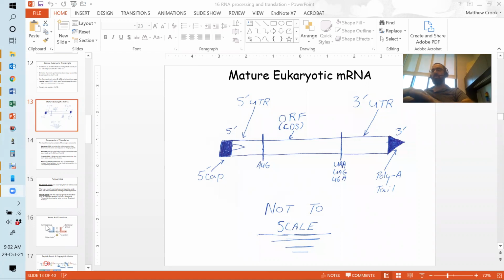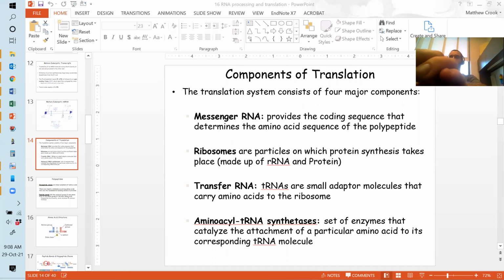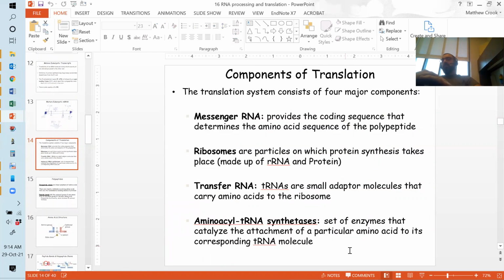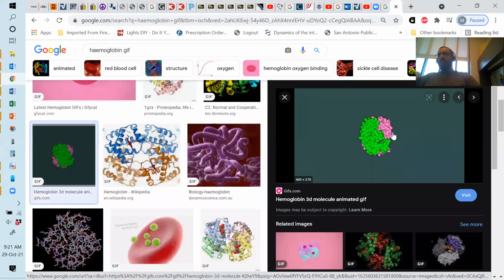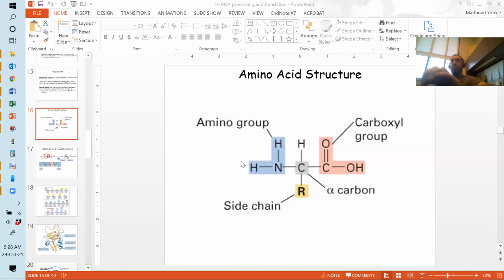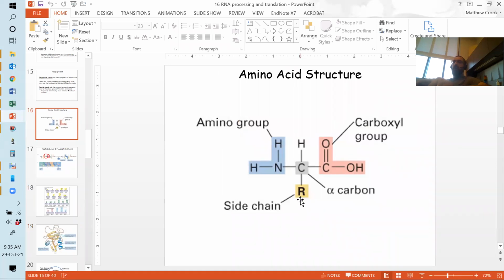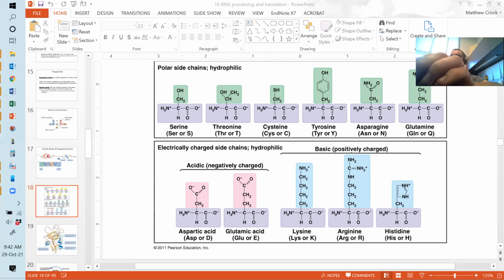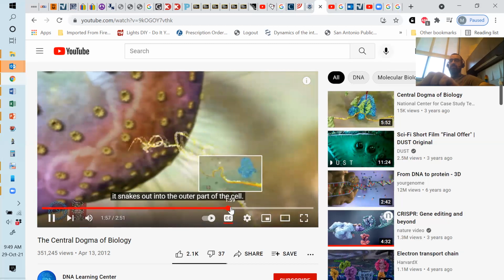29 10 Genetics